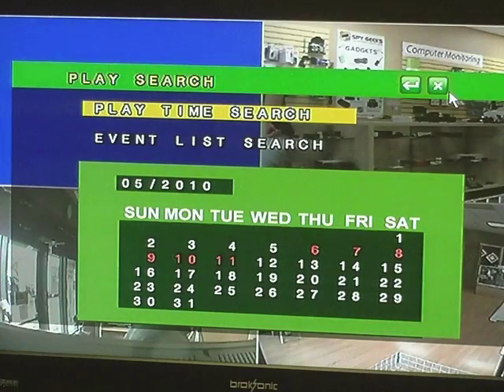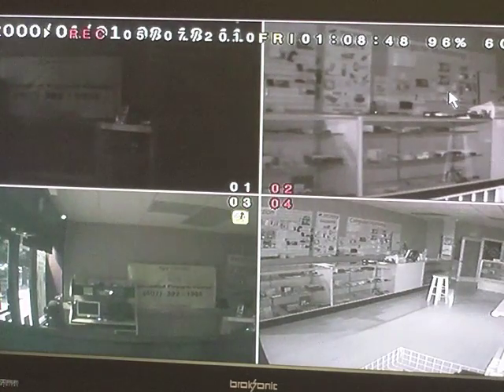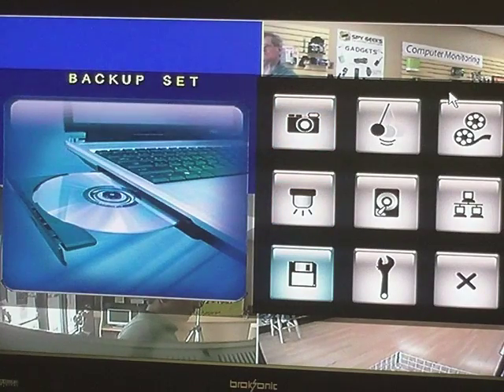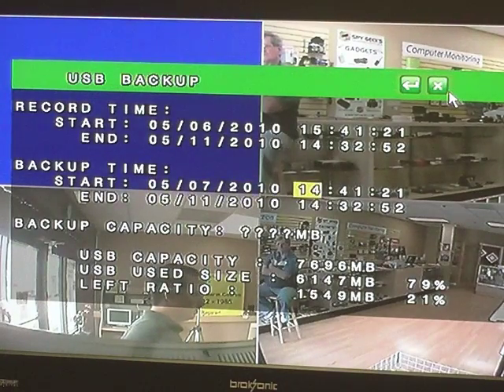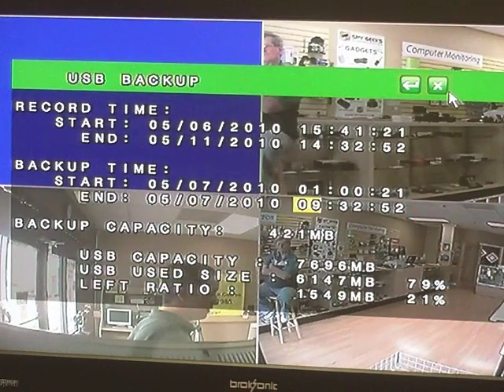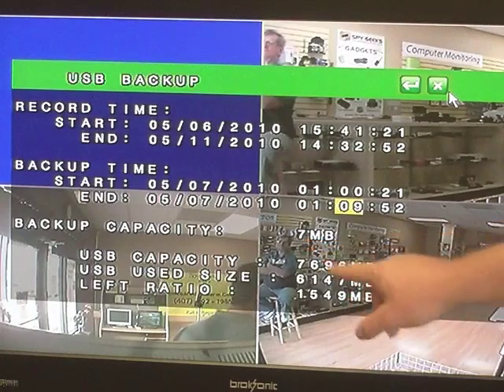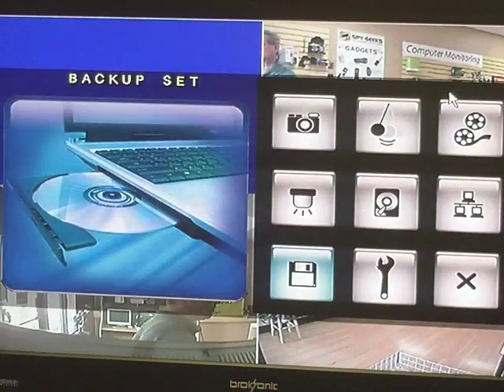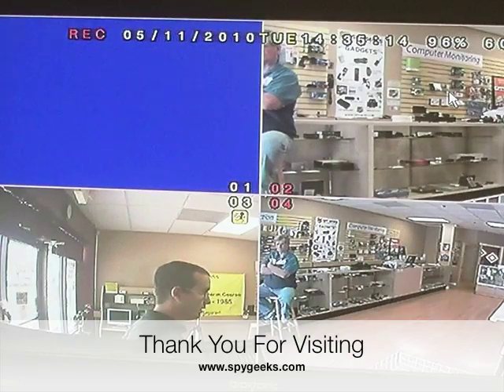Backup DVR to Flash Drive then Play Back on Computer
Spy Geeks How To Videos - Back Up video from DVR to Flash Drive. This action is used when there is an incident recorded to DVR. The  copy the info to a Flash Drive playing the video back on a computer. Here are the instructions to do so. Also the Copy can be given to authorities.